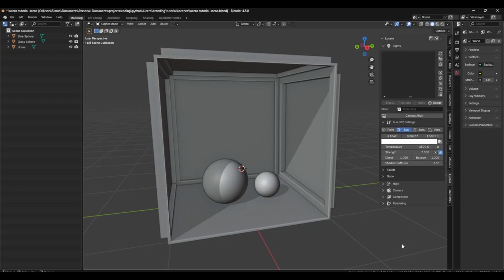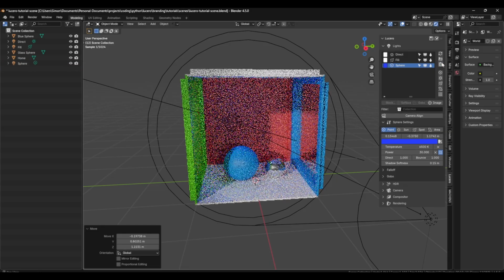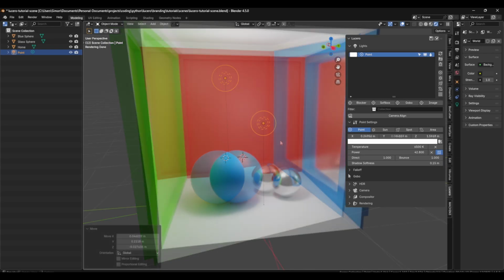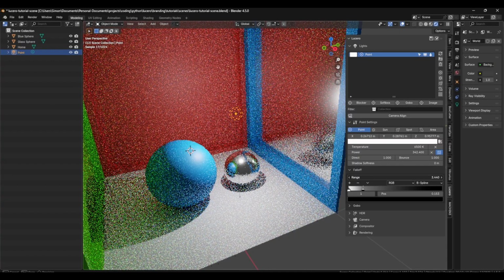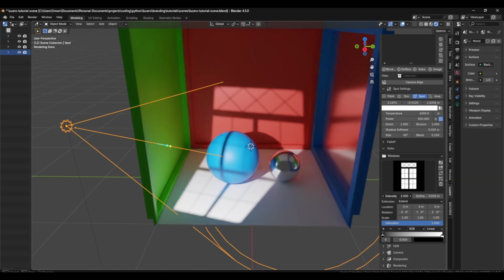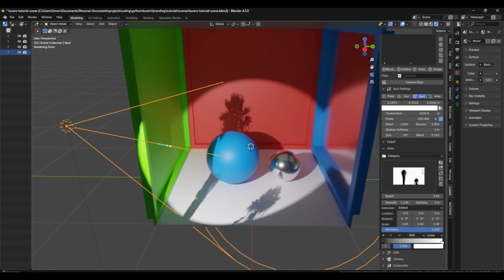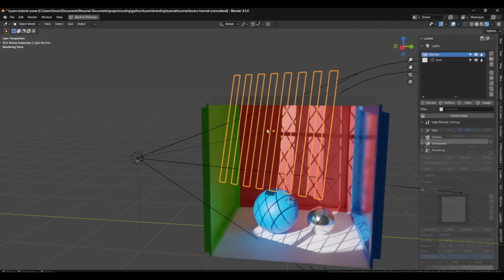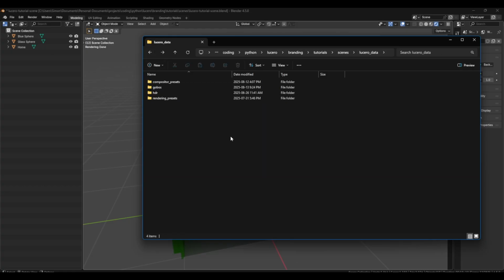1- Managing Lights with Lucero Add-on for Blender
With Lucero for Blender you can easily manage the lights of your Blender Scene, in this tutorial we see how to use Lucero for that.